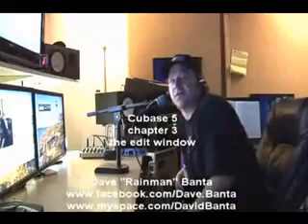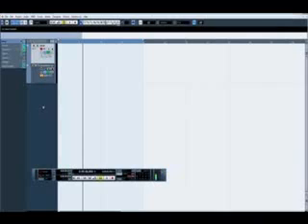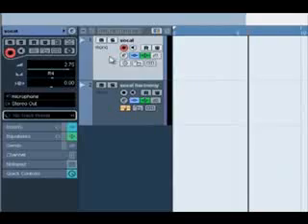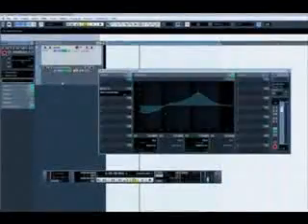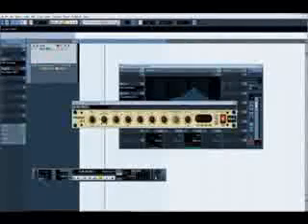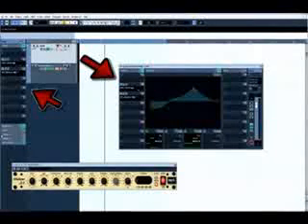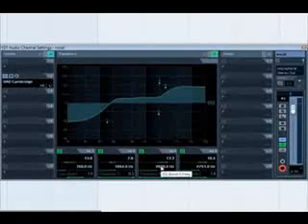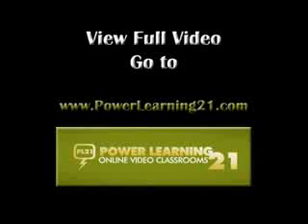Chapter 3 the edit window with cubase 5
Based on the course I taught at Musician's Institute in Hollywood. Chapter 3 the edit window in cubase 5